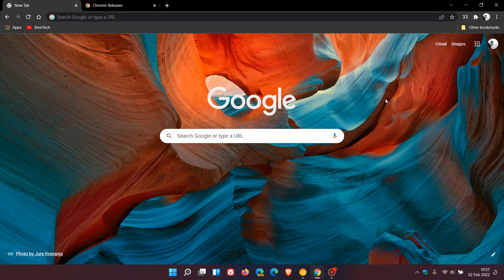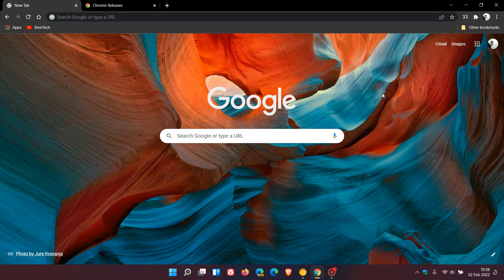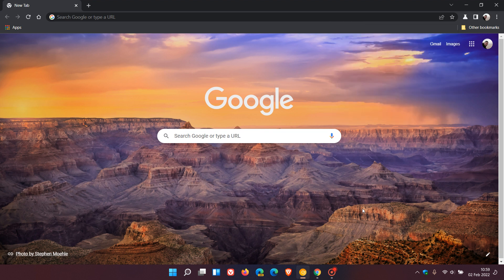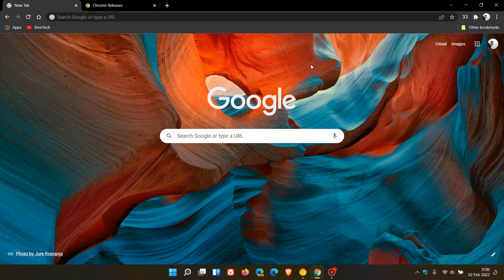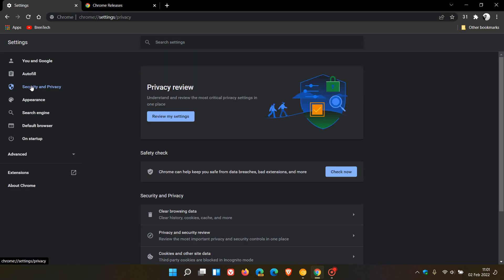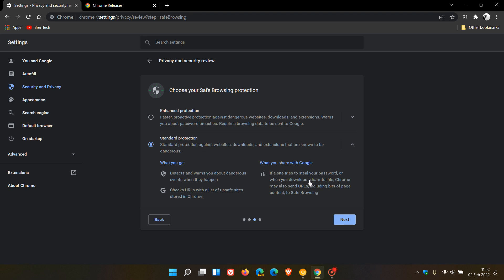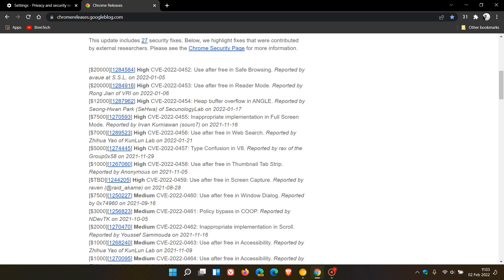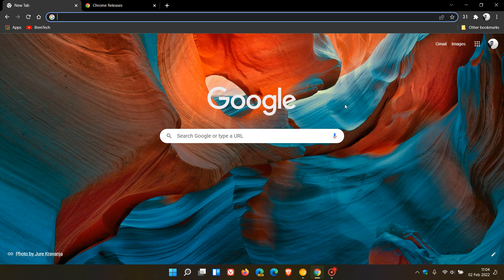What's new in Google Chrome 98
This latest stable release now has better emojis, a new screenshot tool, Privacy review, more native looking web apps and 27 important security fixes. Windows 11 Chrome version 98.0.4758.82 / Windows 10 Chrome version 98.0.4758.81.